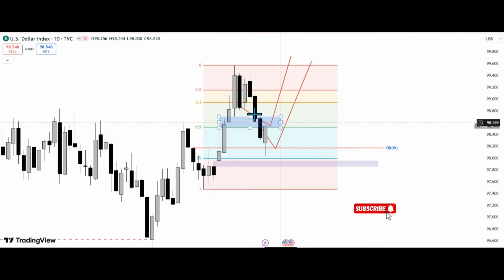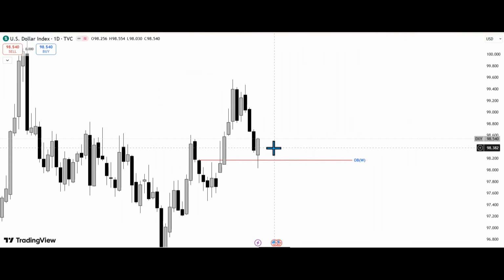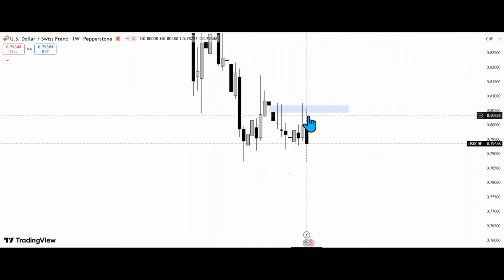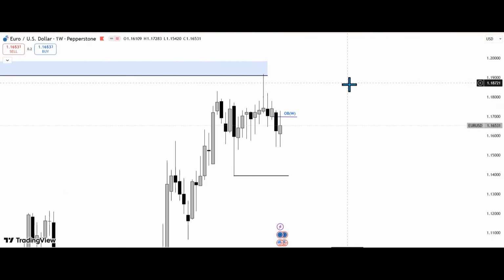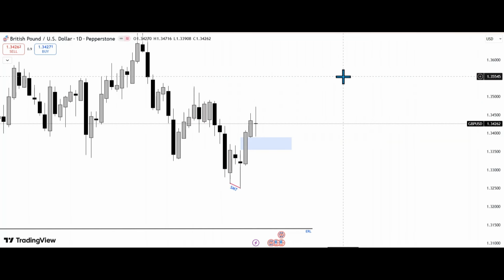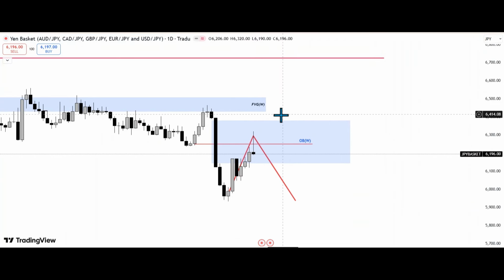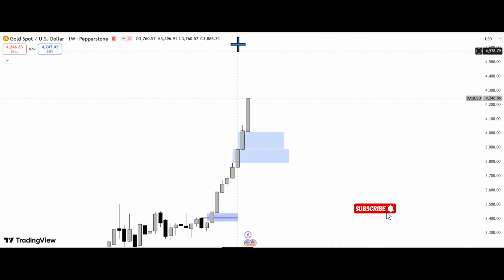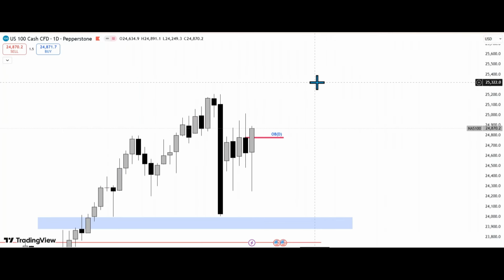2Oth - 24th October 2025 Weekly Outlook | Weekly Bias | Daily POI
In this video, I break down the weekly bias across major Forex pairs and indices using ICT concepts. I cover key liquidity levels, potential reversal zones, and what I expect for the week ahead on:
🔹 DXY
🔹 USDCHF
🔹 GBPUSD
🔹 EURUSD
🔹 YEN BASKET
🔹 GBPJPY
🔹 XAUUSD
🔹 NAS100

This outlook is based on smart money principles — ideal for traders looking to trade with the institutions, not against them.

Chapters included for each pair so feel free to skip to the asset you trade!
📅 Weekly bias
📍 Key levels
🔁 Liquidity sweep zones
📊 Market structure shift insights